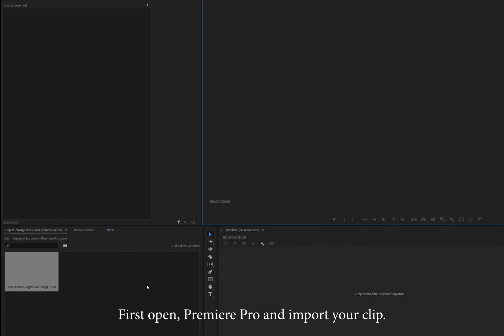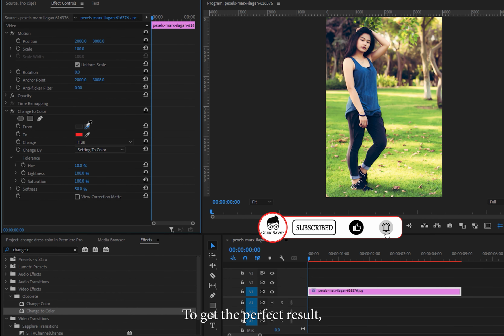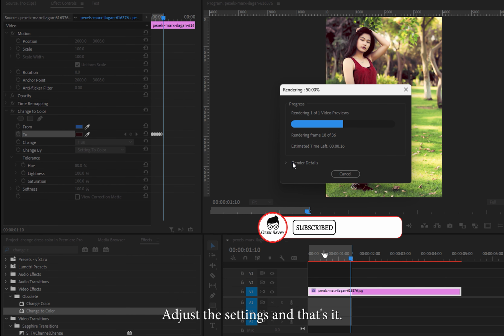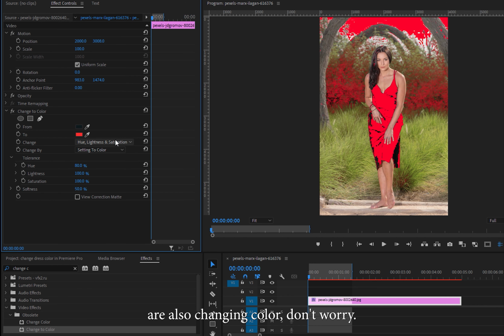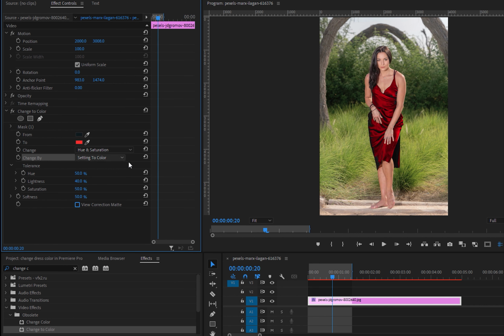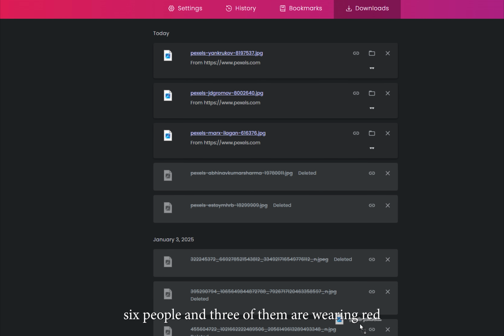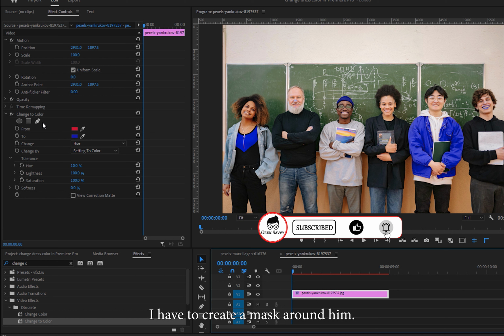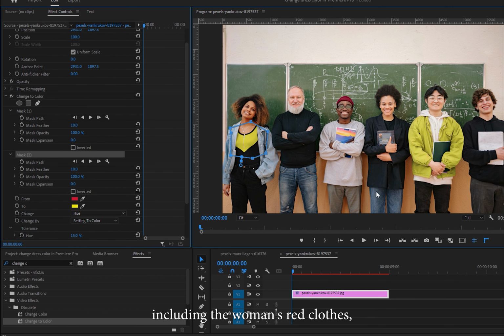How to Change Clothes Color in Premiere Pro? Geek Savvy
In this video, I’ll guide you through changing clothes color in Premiere Pro. Using built-in tools, you’ll learn how to select and adjust colors efficiently, giving your videos a polished and professional look. Let’s dive into the process!

00:00 Change Clothes Color in Premiere Pro
00:54 Change Color using Keyframe
01:11 Change Color with Masking
02:11 Change Color in Specific Area